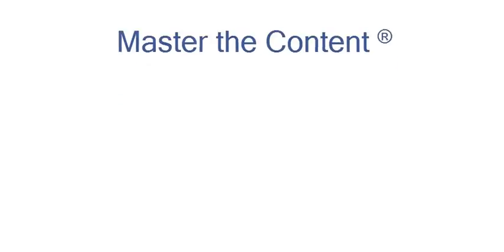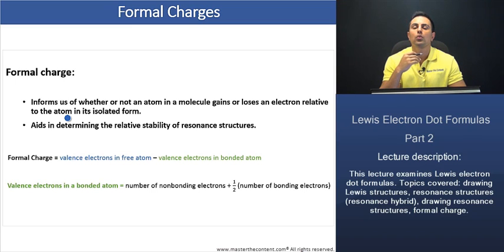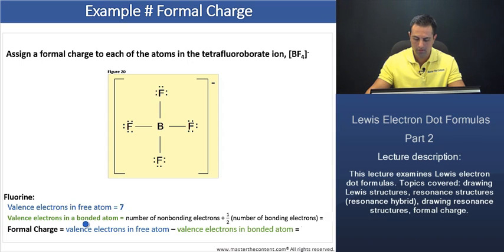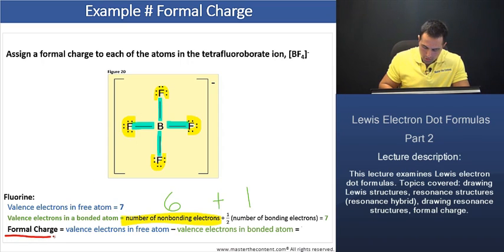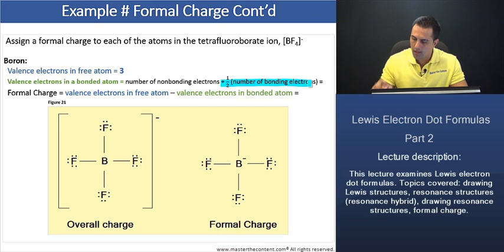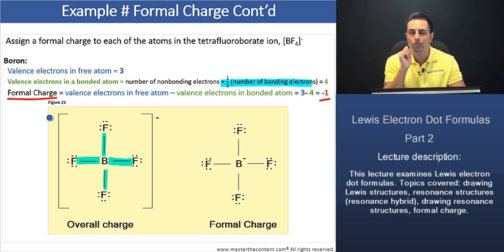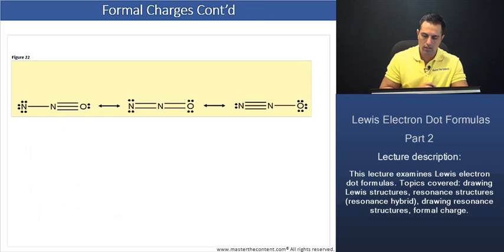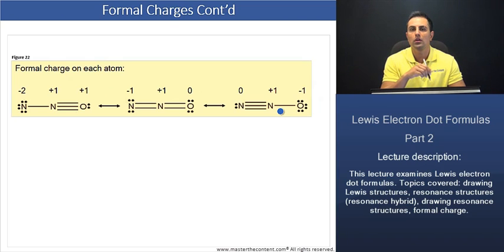GAMSAT: Formal Charge for Tetrafluoroborate Ion [BF4]-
► GAMSAT| Reasoning in Biological and Physical Sciences | Chemistry| Chemical Bonding | Lewis Structures  Part 2

► Lecture Description:
- This lecture examines Lewis electron dot formulas. Topics covered: drawing Lewis structures (compounds containing third row elements and lower), resonance structures (resonance hybrid), drawing resonance structures, and formal charge.